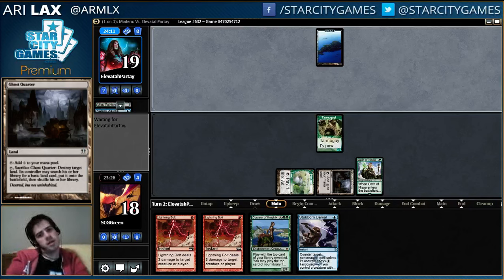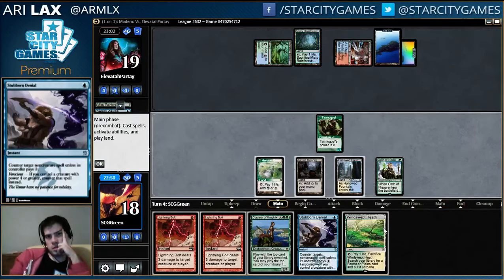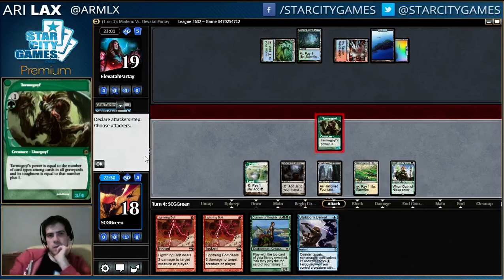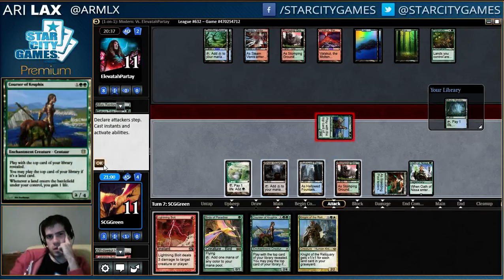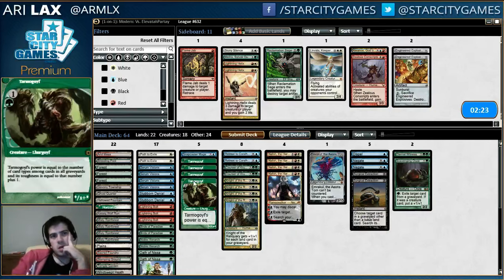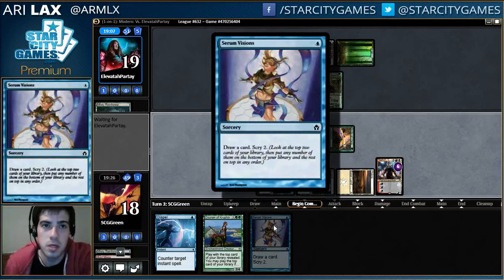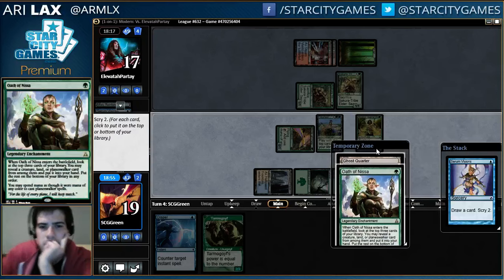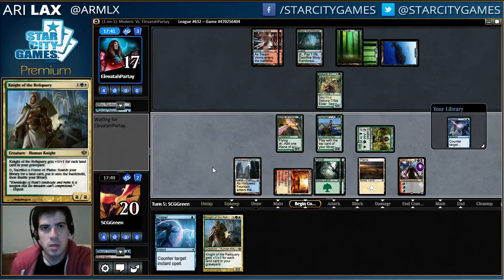7/27/16 - Ari Lax - Four-Color Retreat - Round 2